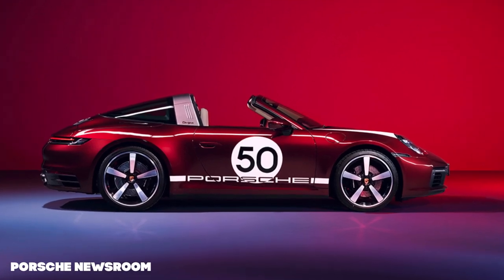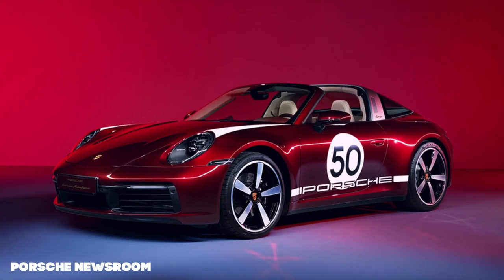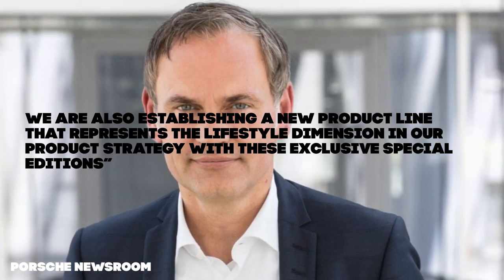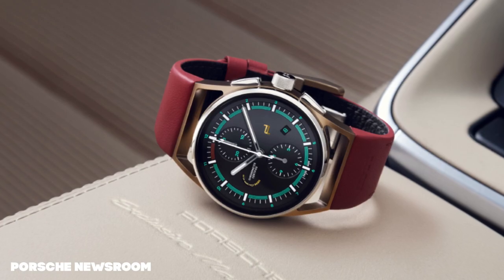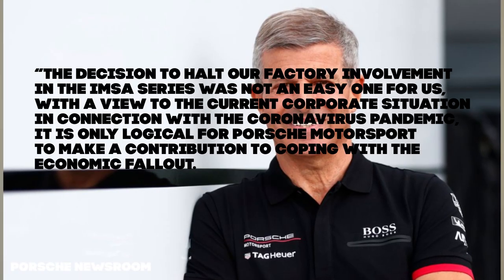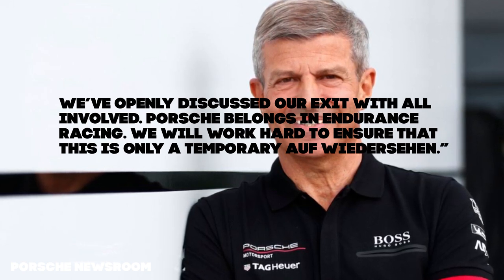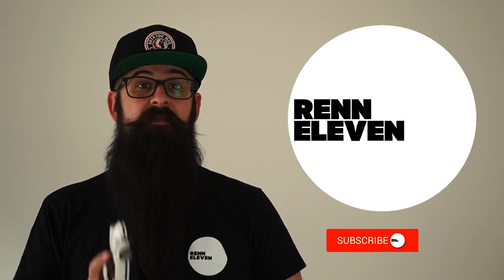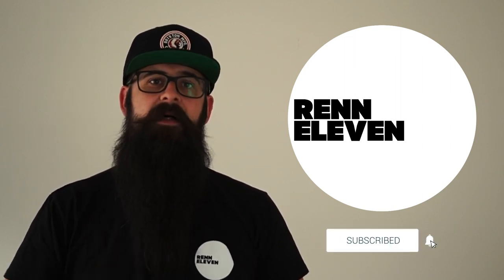RennEleven News: Targa Heritage Edition Incoming! IMSA No More! Watch Race Drivers Play Video Games!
Hello and welcome to RennEleven News with me, Seán!

RennEleven news is your one stop shop for all things Porsche for the week.

This week, Porsche release a special edition of a car that's just been released, the Heritage edition Targa! Also, the Weathertech GTE Team are going through a huge change this season. Lastly, want your Le Mans 24 Hour fix but don't want to wait until the delayed race this September? You're in luck! Find out how above!

Picture for the cover and background courtesy of Porsche Newsroom

Coming up Tuesday on RennEleven’s YouTube, our live series pre recorded on Instagram live.

Are you representing? RennEleven now has T-shirts! Click this link to get yours! Limited sizes left.

Be safe, be good, and much love!